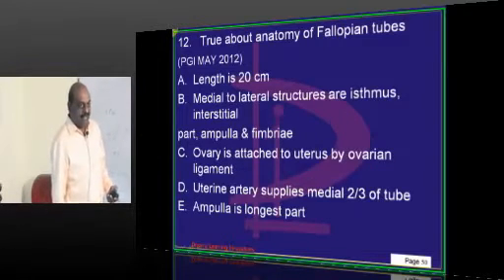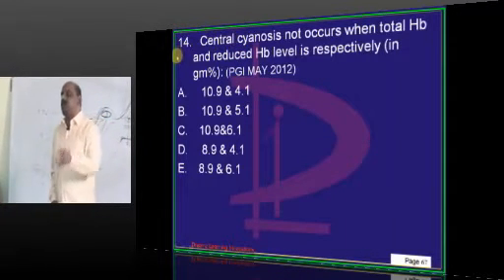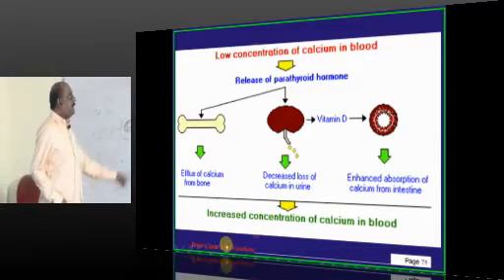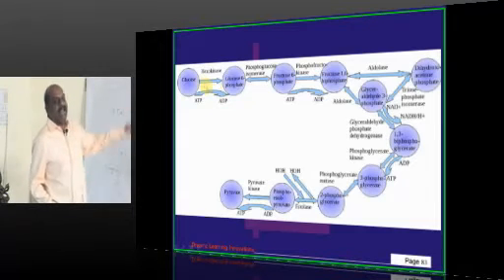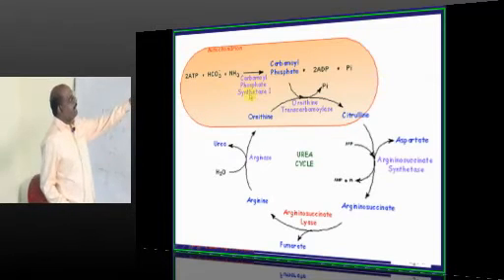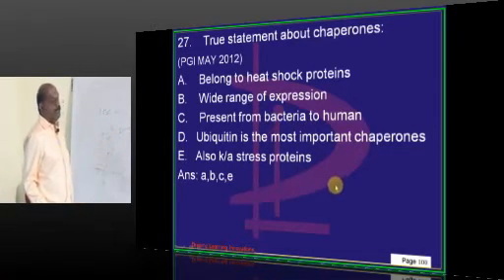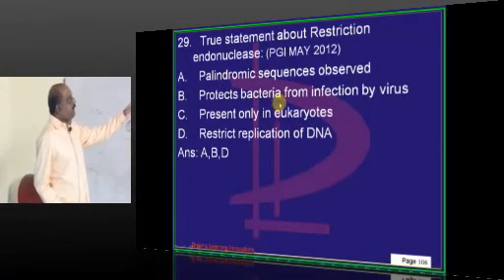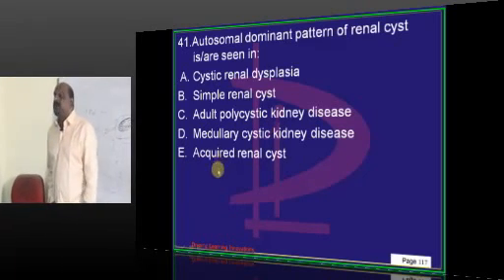NEETPG Coaching PGI May 2012 Lec 03